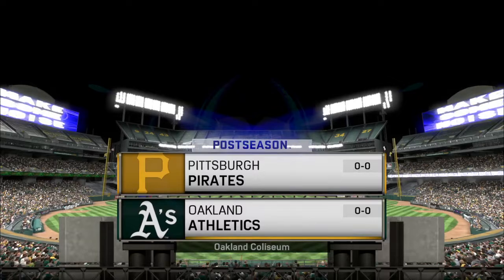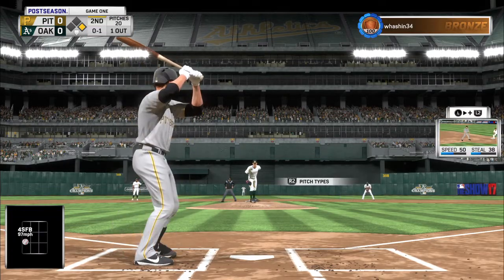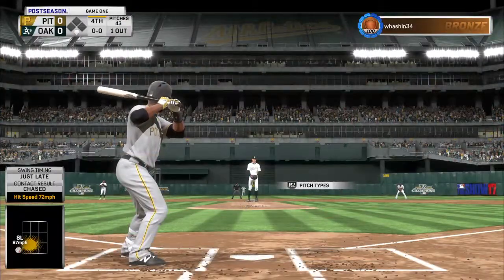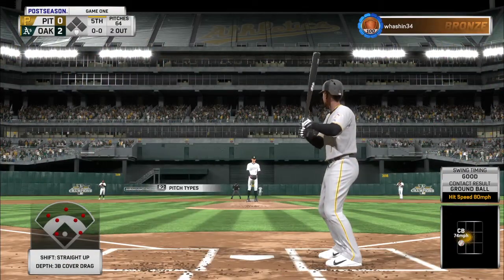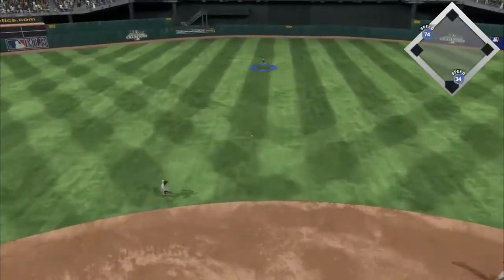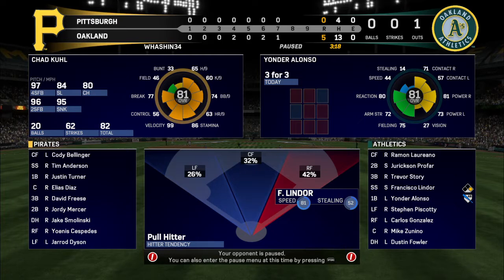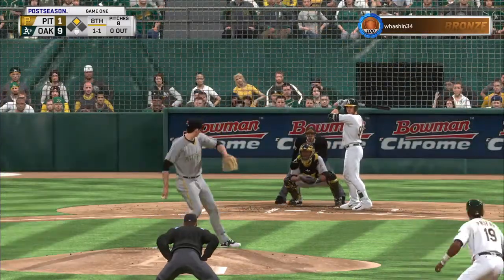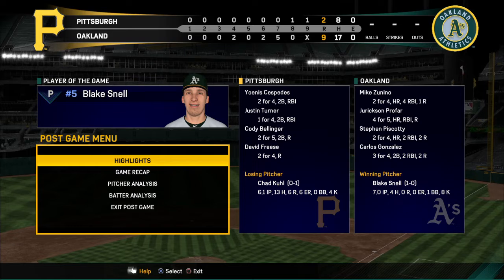BWlove(이)가 PS4에서 방송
The Show Online League Channel